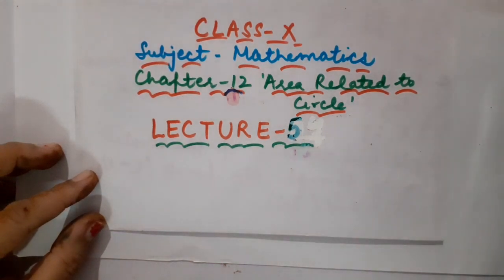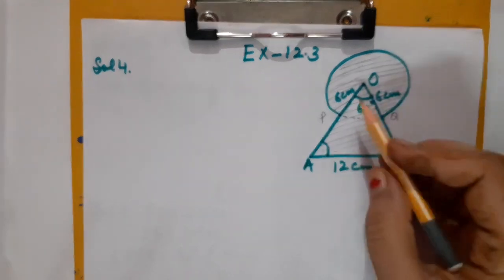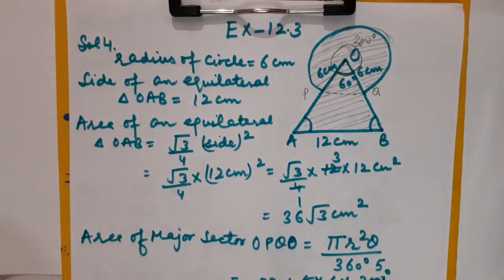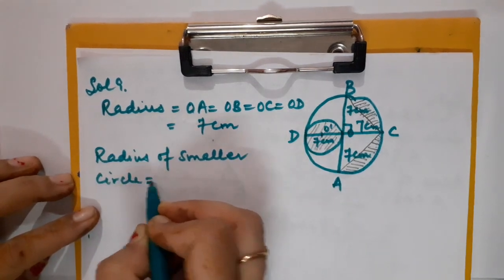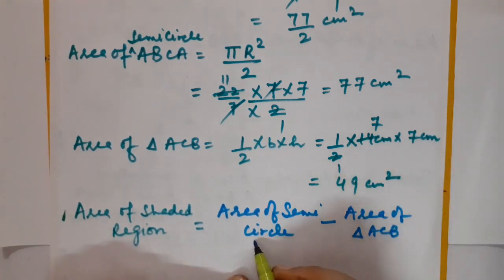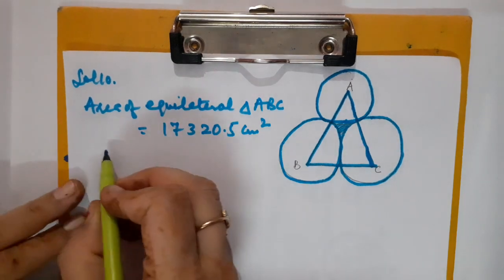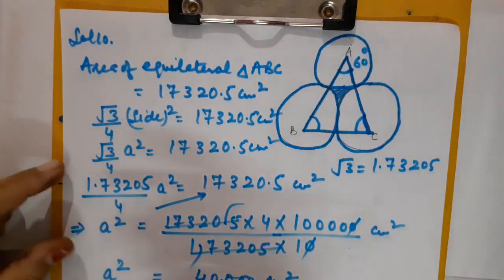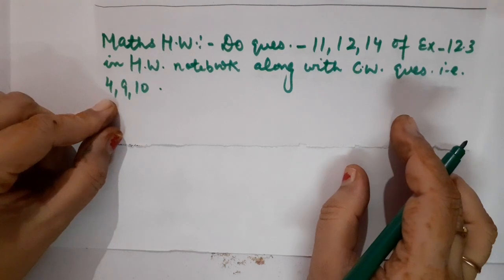Class - 10th, Day - 98, Mathematics, Chapter - 12 Area Related To Circles, Lecture - 5